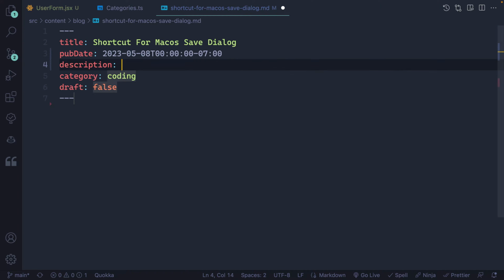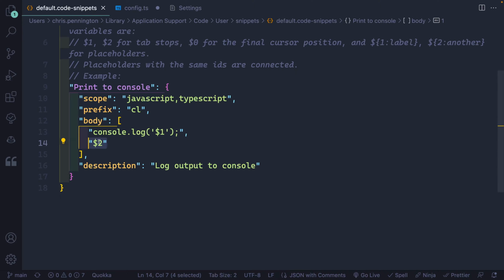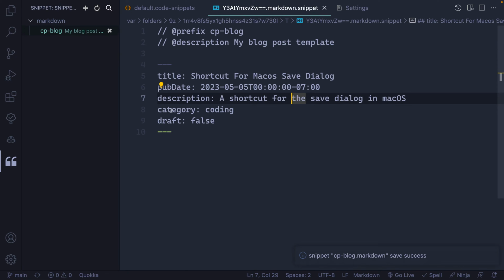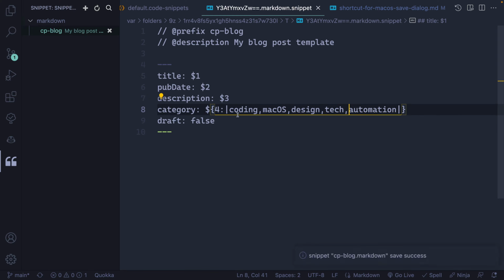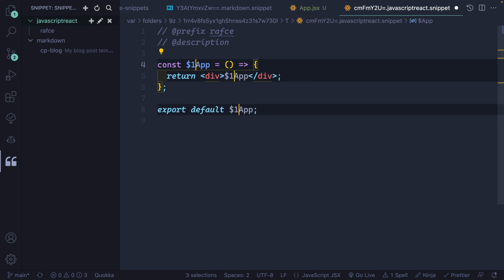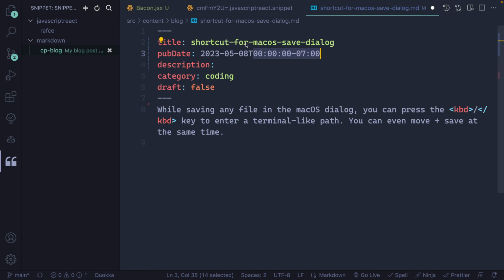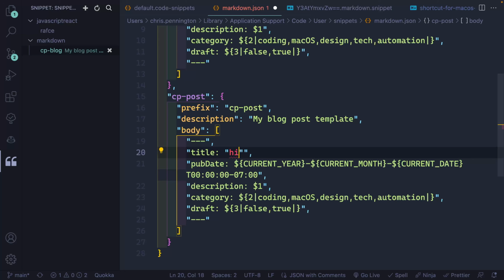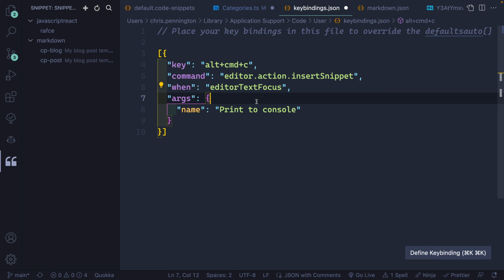Snippets can have dropdown menus!?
Custom user snippets are incredibly powerful and can not only speed up your workflow, but improve your accuracy.

⏲️ Timestamps ⏲️
0:00 Introduction
1:25 Basic Snippet Syntax
8:10 Advanced: Lists
12:02 Advanced: Filename Variables
15:17 Advanced: Time Variables
16:36 Advanced: Regex replacements
20:03 Advanced: Current Selection
23:01 Conclusion